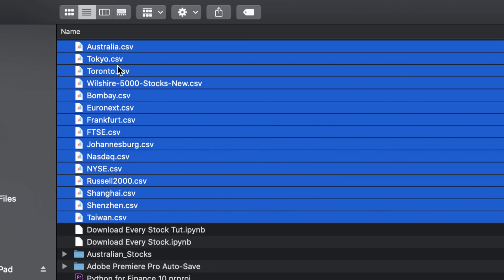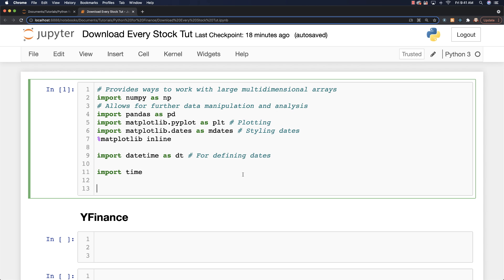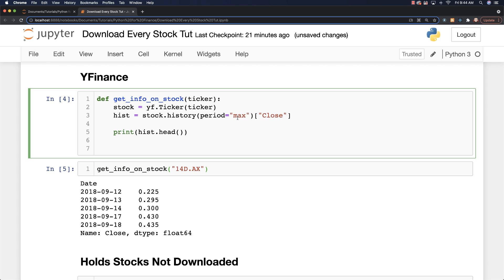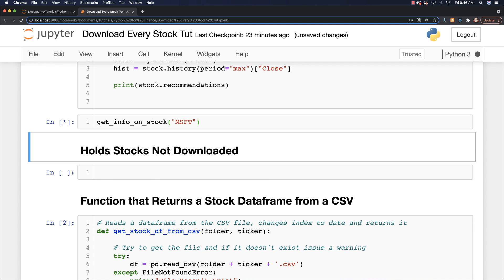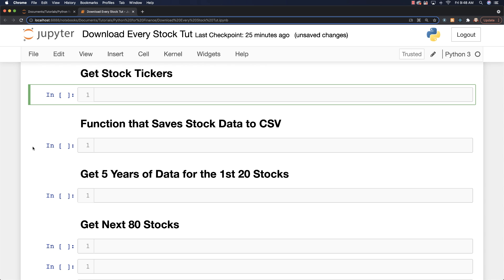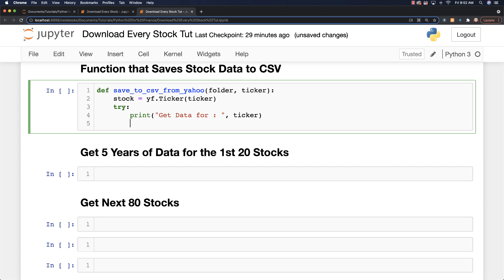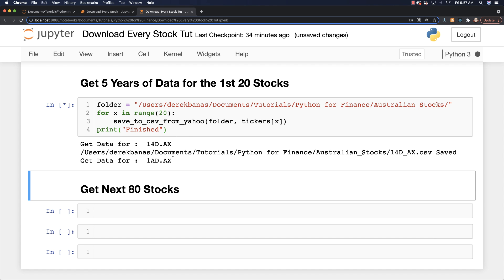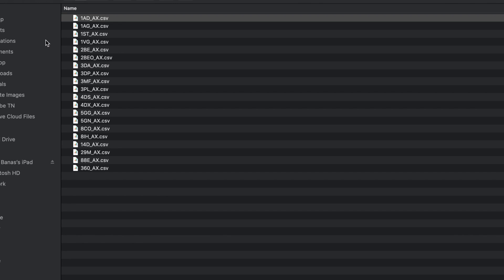Download Every Stock in the World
My #1 request was to show how to download every stock in the world, so in this video I show you how. I made it easy for you. I created CSV files for the largest 15 stock exchanges. You can find them on Github 100% for free

The code file is called Download Every Stock.ipynb and it is also on Github.

I also show you how to get just about any piece of financial data you could ever want about every stock using the Yahoo! Finance market data downloader. It allows you to find all of the following :

✳️ Detailed Overview of the Company
✳️ Historical Price Data
✳️ Financials
✳️ Shareholders
✳️ Institutional Holders
✳️ Balance Sheets
✳️ Cashflow
✳️ Earnings
✳️ Analyst Recommendations

►► Python Data Science Series for $19.99 Highest Rated & Largest Python Udemy Course + 50 Hrs + 200 Videos + Data Science

I'm not implying that investing this way will guarantee anything. All investing is risky and you should always take advice from someone who can assess your specific situation.

MORE DATA SCIENCE VIDEOS

1.
2.